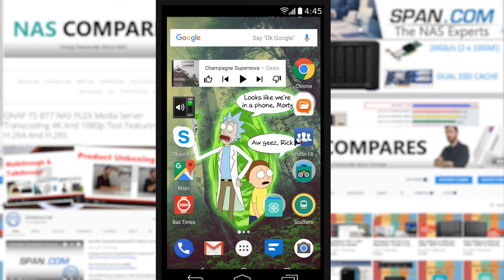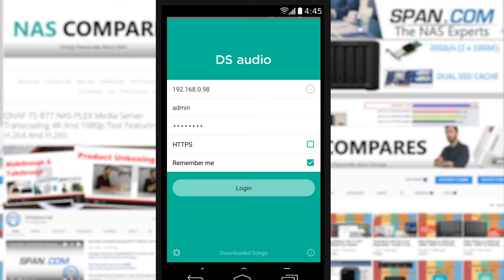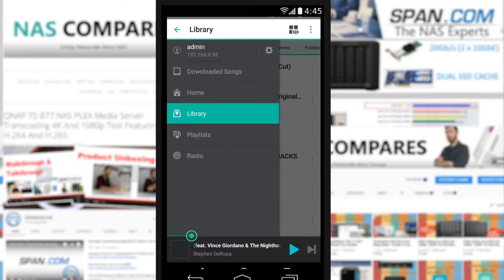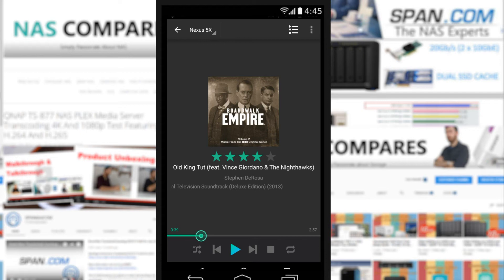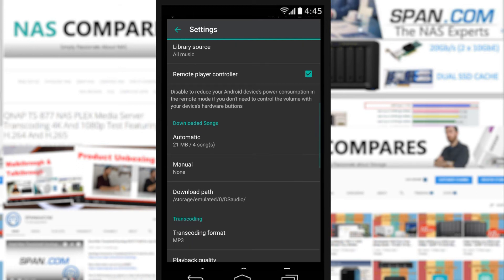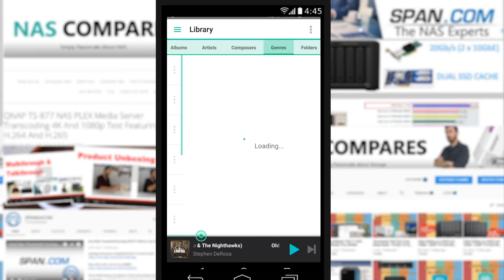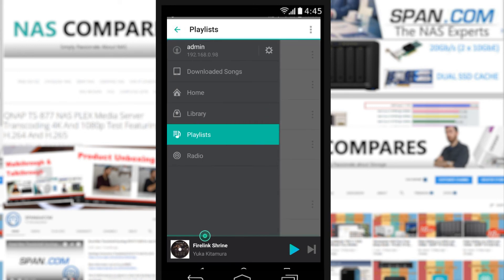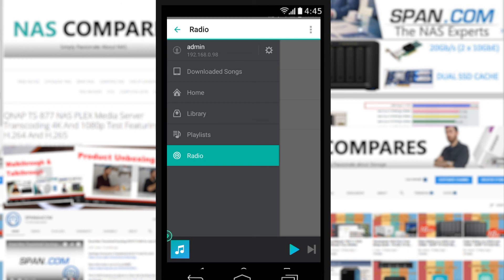Review of the Synology DS Audio Mobile App for Android and iOs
DS audio allows you to stream music stored on your DiskStation with your Android device wherever an Internet connection is available.

Better yet, with the offline mode you can listen to songs stored in the device’s local memory for when no network connection is available. You can browse music by albums, artists, folders or genres, create your own playlists or share them with your friends, and even rate your music! And if you have dedicated stereo speakers at home, DS audio can also become a remote control to stream music to them.